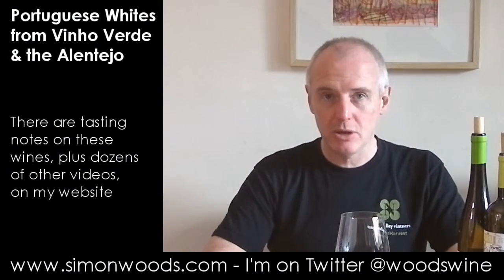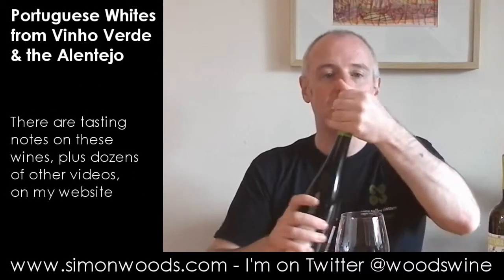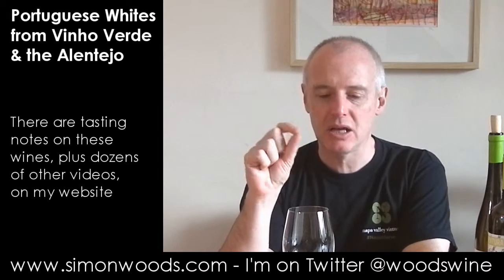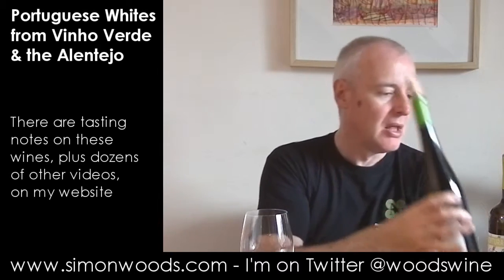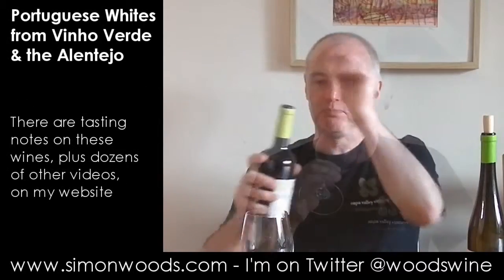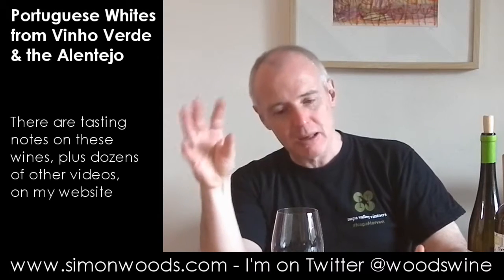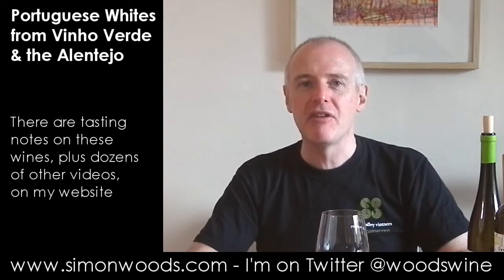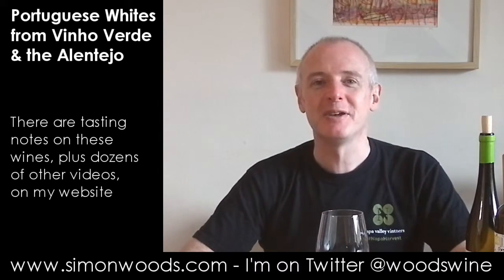Wine Tasting with Simon Woods: Portuguese Whites from Vinho Verde & Alentejo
Two wines from the north and south of Portugal - and both are great, says Simon Woods

The wines tasted in this video are:
Anselmo Mendes ‘Muros Antigos’ Loureiro Vinho Verde 2013, Portugal (£11.50 Bottle Apostle, Theatre of Wine)

Susana Esteban Aventura Branco 2013, Alentejo, Portugal (£14.99 Bottle Apostle, Wine Utopia, Define Food & Wine)